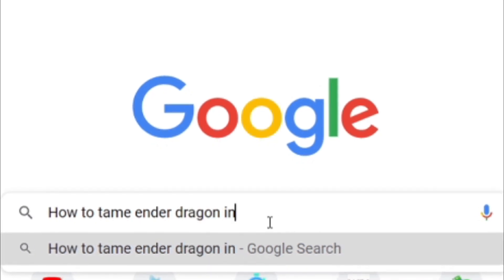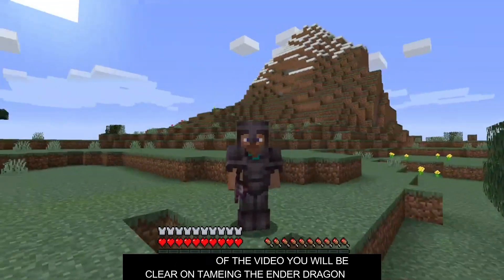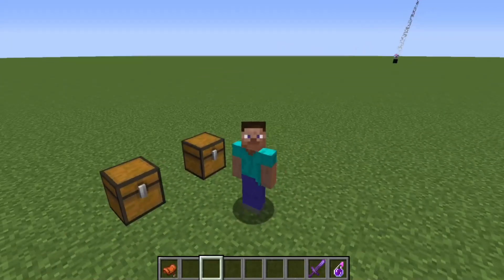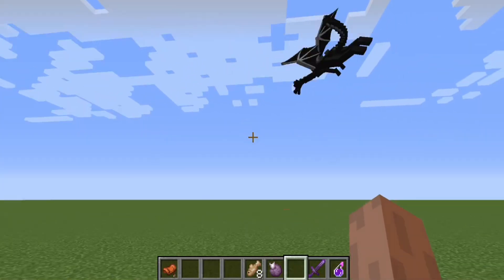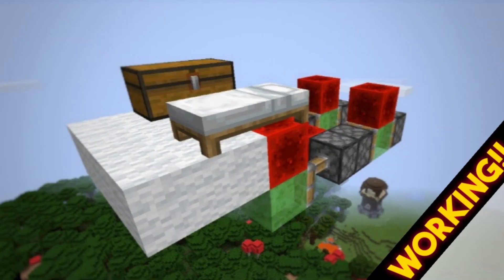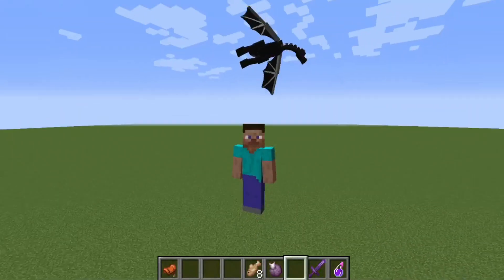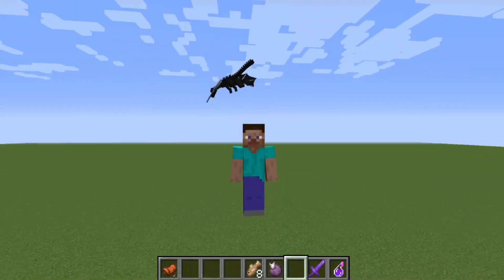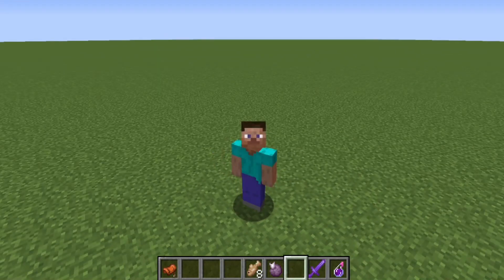How to Tame a Ender Dragon in Minecraft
Watch Now

This video is same for all the minecraft editions and its about how to tame a ender dragon in minecraft to tame the ender dragon in minecraft pe .